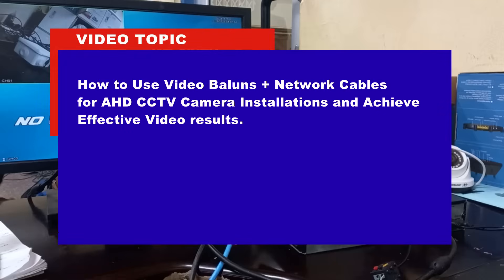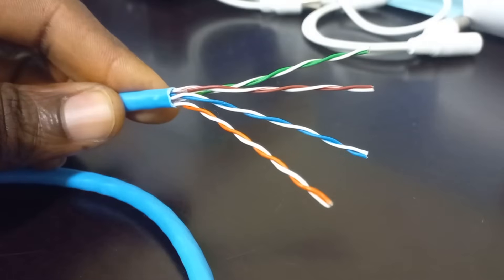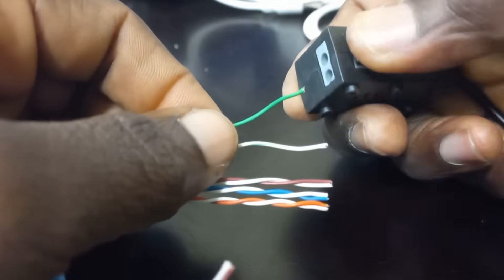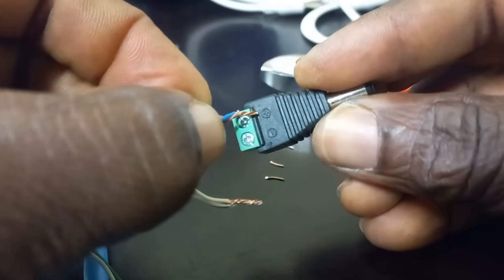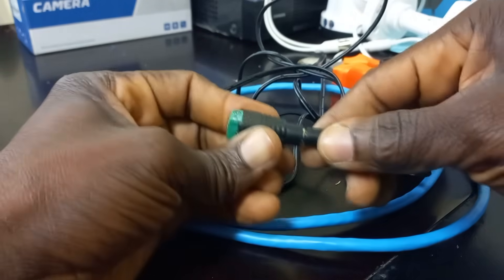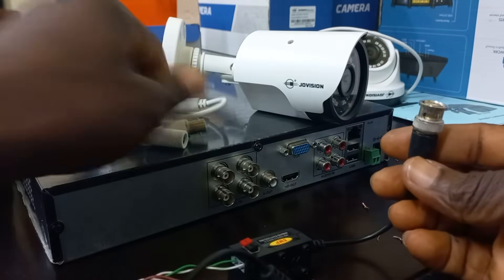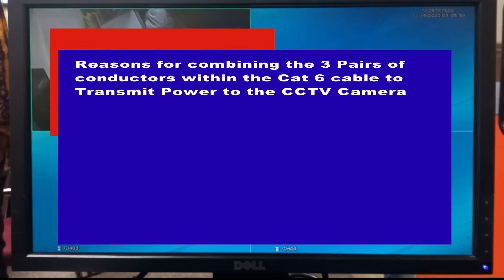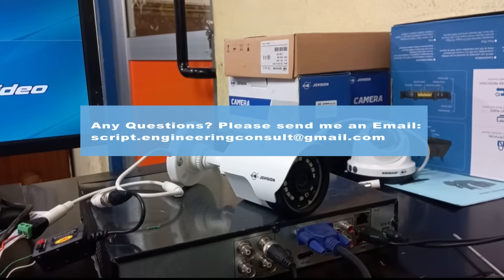How to install CCTV Cameras Using video baluns + network cable.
How to use Video Baluns together with Network cables for AHD CCTV Camera Installation.
Using Video baluns enable you to use cat 6 or cat 5 network cables to install AHD CCTV Cameras.
The video balun then replaces BNC connectors. The cat 6 or cat 5 then replaces the coaxial and power cables.
This method makes it possible to have less bulky cables that would have characterize the use of coaxial cables together with power cables.

When this method is well strategized, the cameras work perfectly without any challenges but rather gives the advantage of running a single cable instead of the two cables that would have been the case when using a coaxial cable + a power cable.